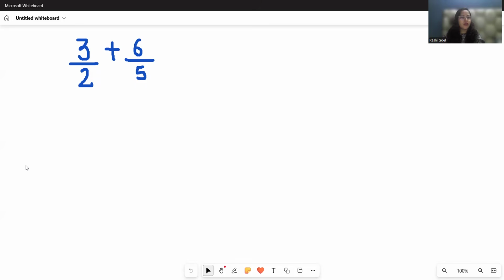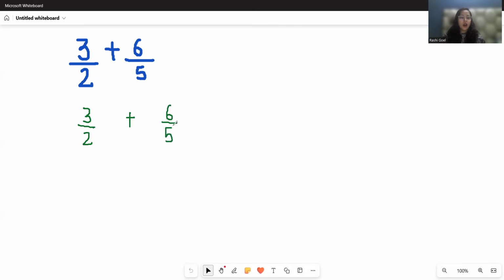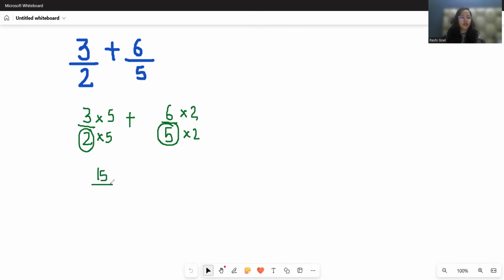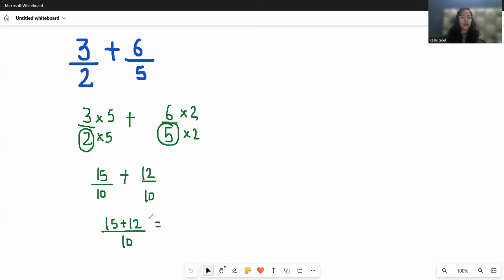This Simple Math Question Stumps Everyone!